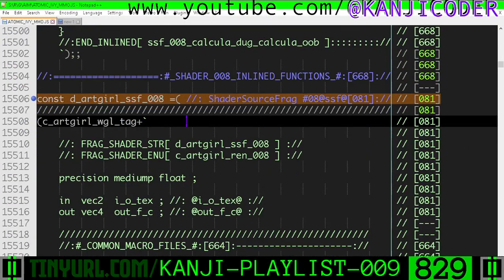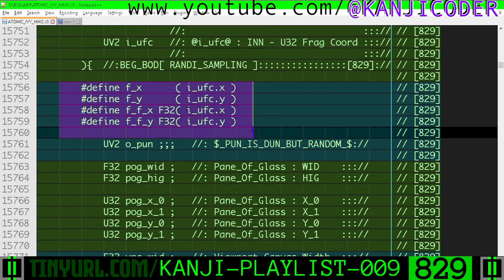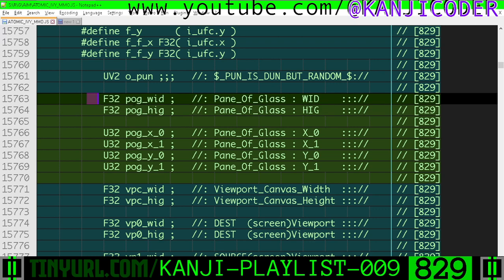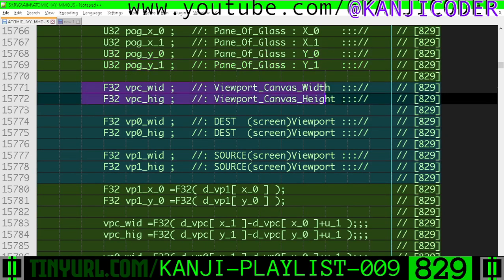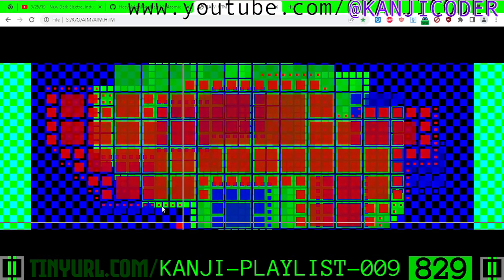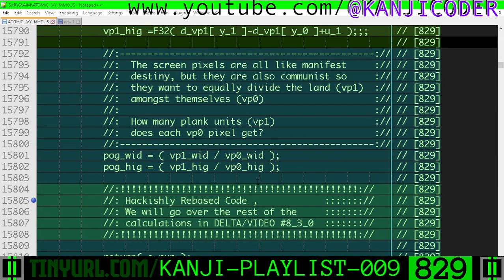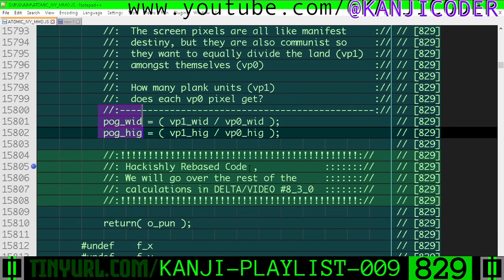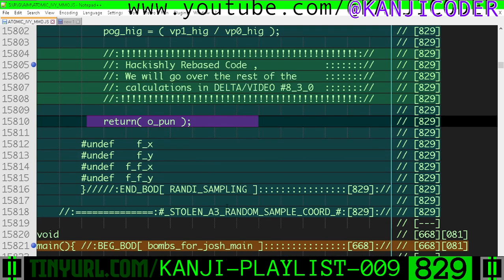829 : BFJ_129 : Random 2D Sample Coord Function